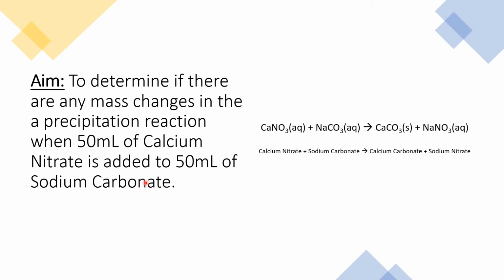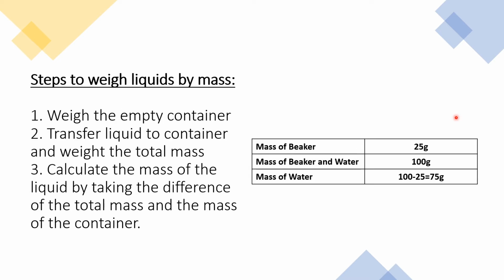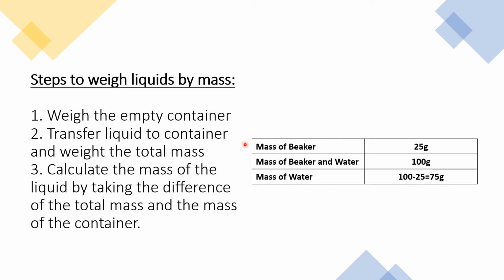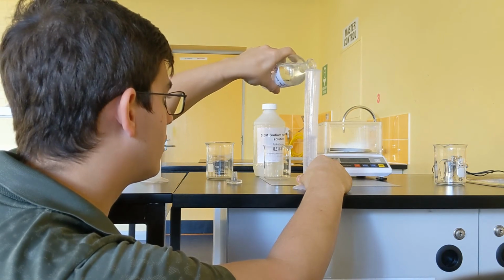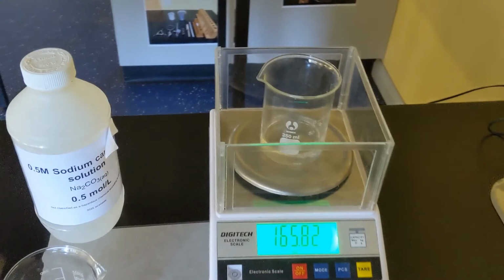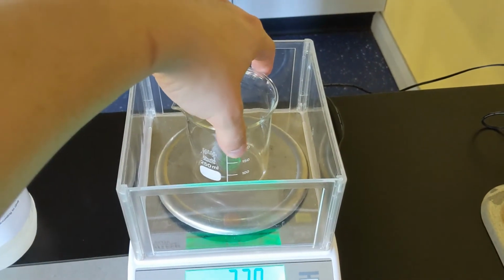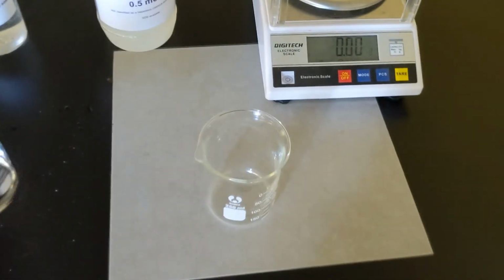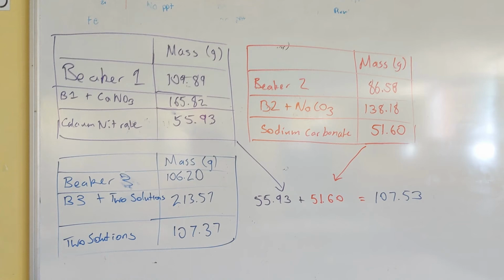2.1.1 - Gravimetric Techniques